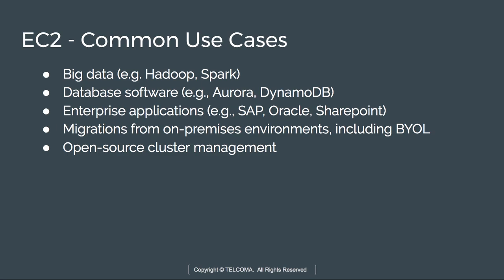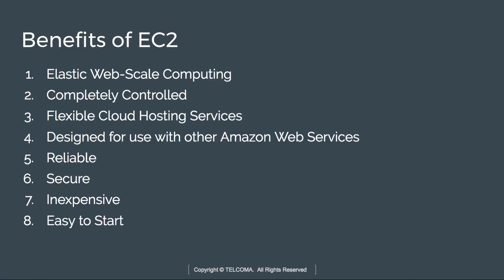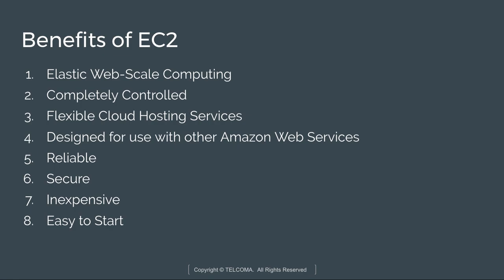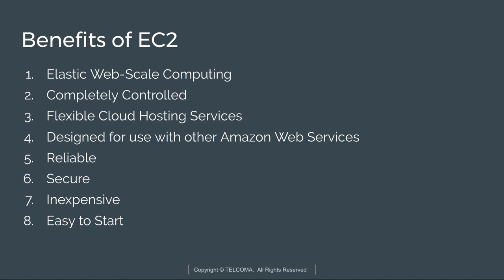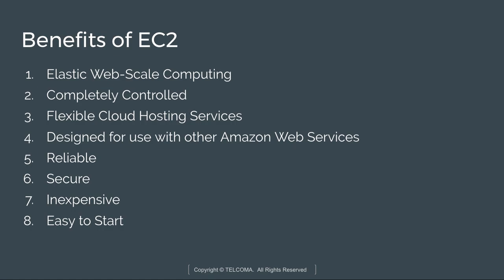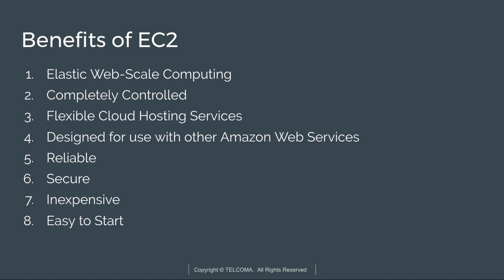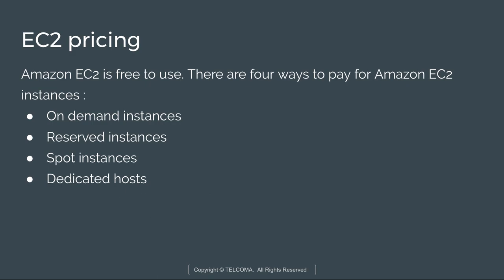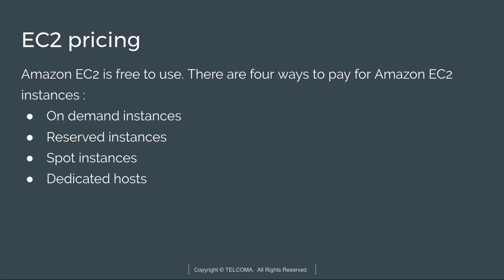33 uses & benefits of EC2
Amazon EC2 provides scalable compute capacity in the cloud, allowing users to run virtual servers on-demand. Its benefits include flexibility in choosing instance types, automatic scaling, and cost efficiency through pay-as-you-go pricing.